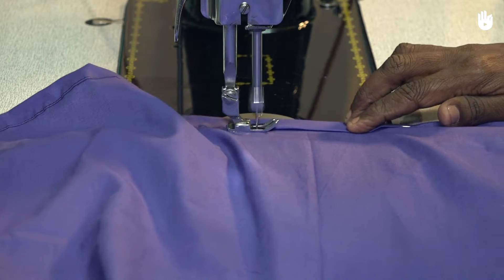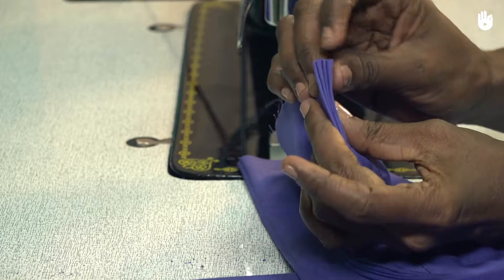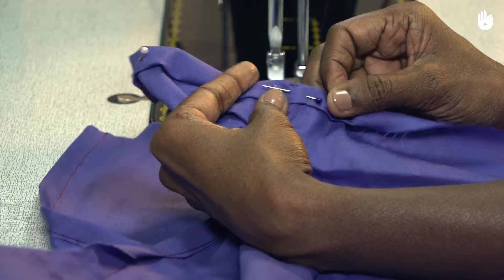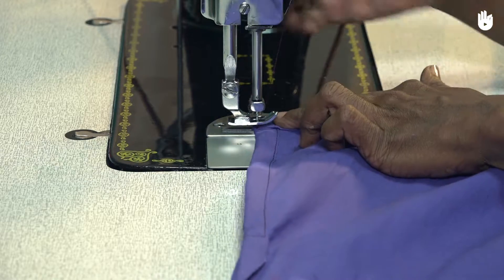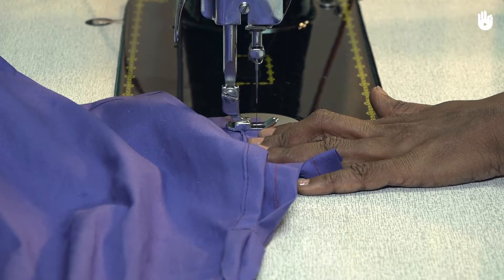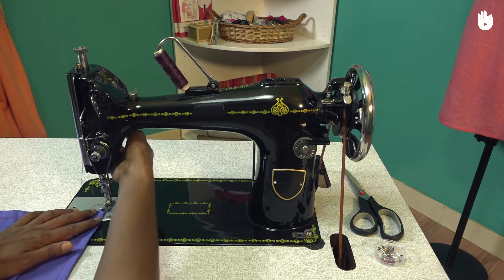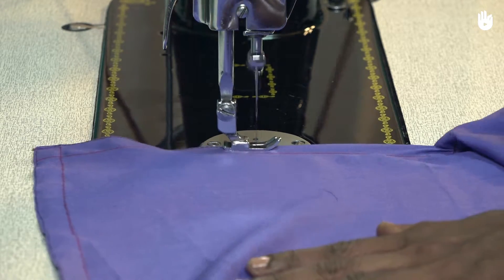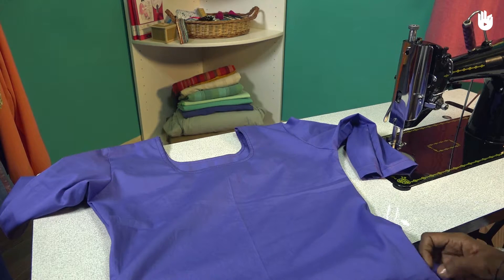How to Stitch a Kurti: 5/5 The Hem | Sewing